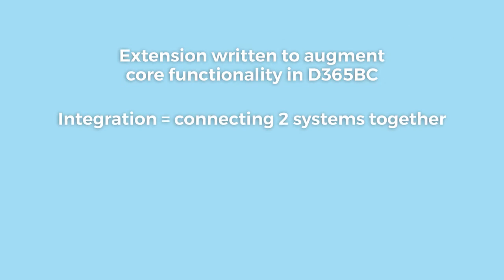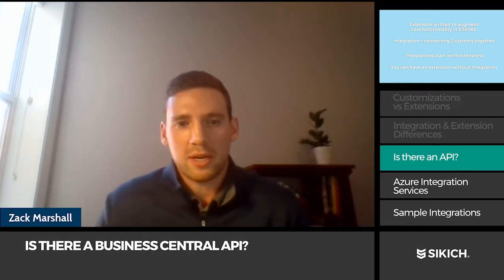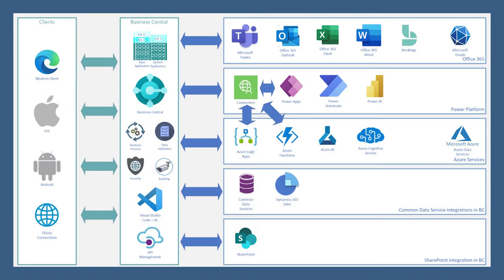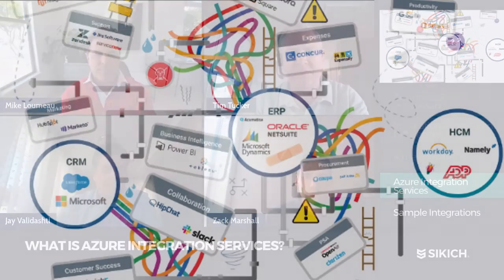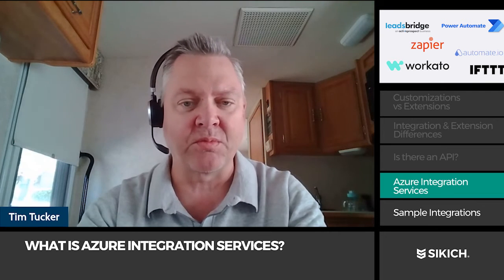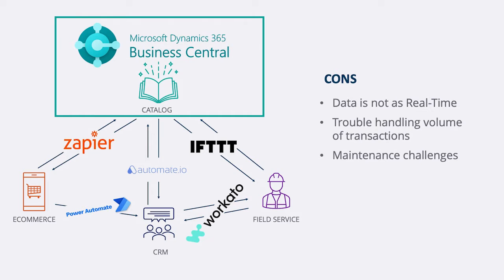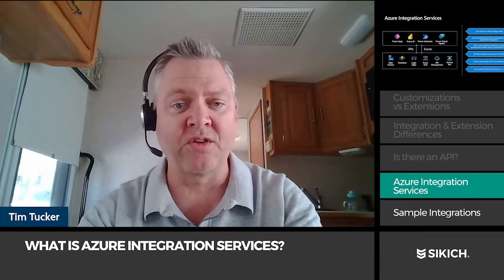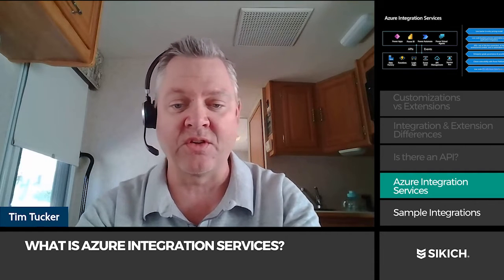Dynamics 365 Business Central: What's the Difference Between BC Integrations and Extensions?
Dynamics 365 Business Central offers both software integrations and extensions, but what's the difference between the two? Aren't they the same with different names? Our experts break it down for you and offer advice as to which best suits your individual business' needs.